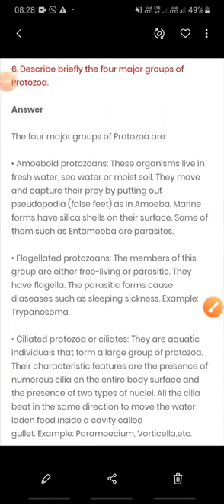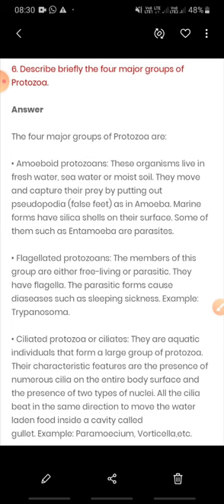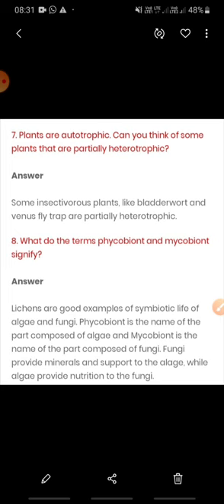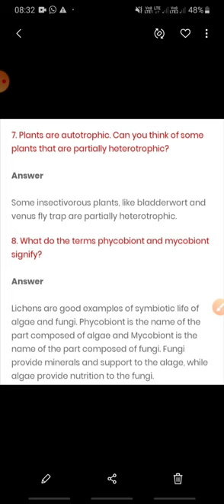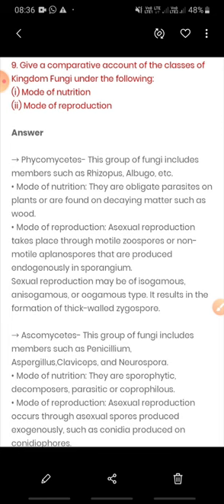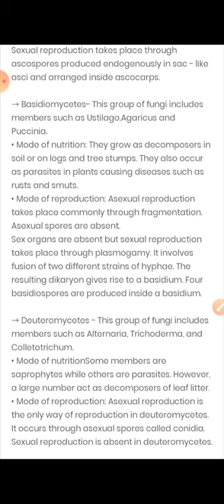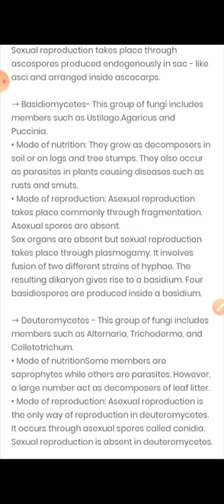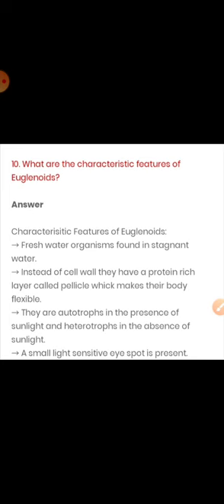NCERT SOLUTION part 2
Biological classification
class 11